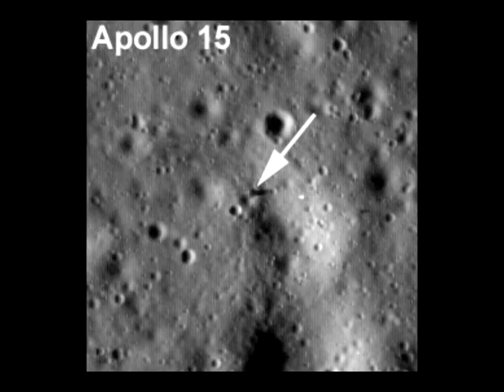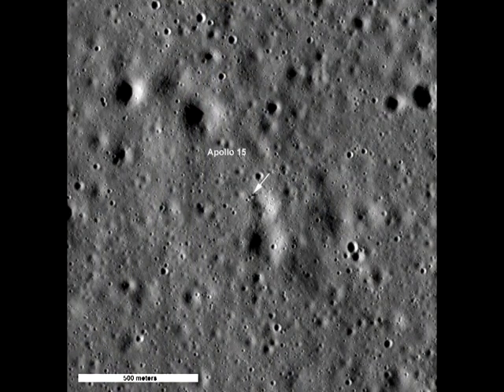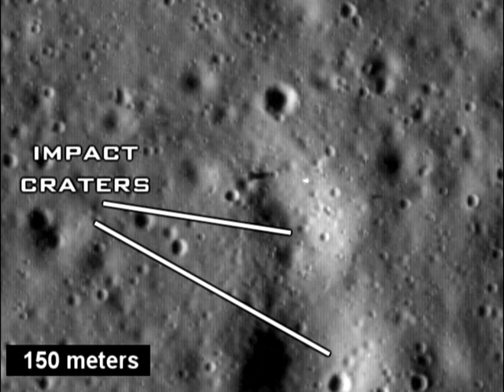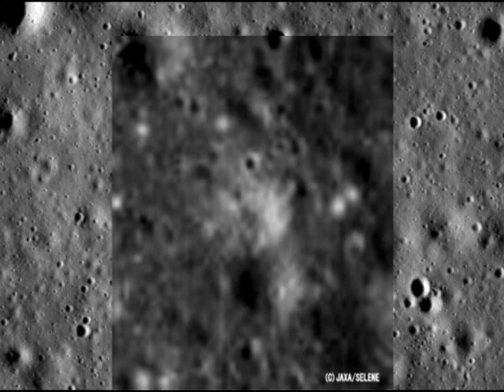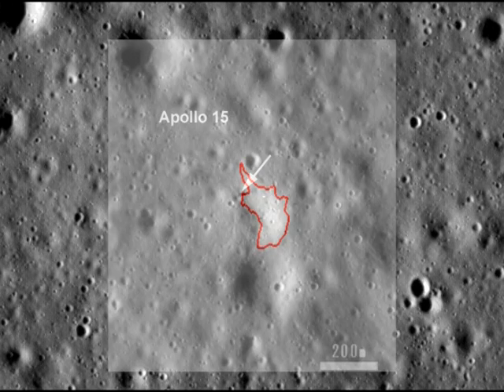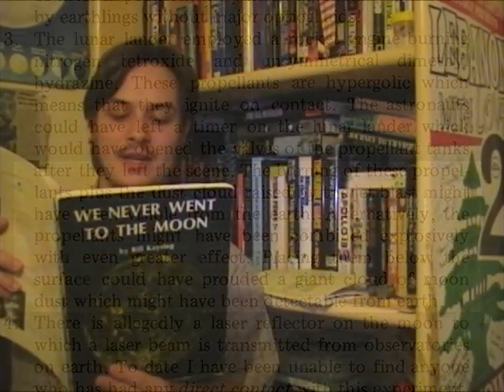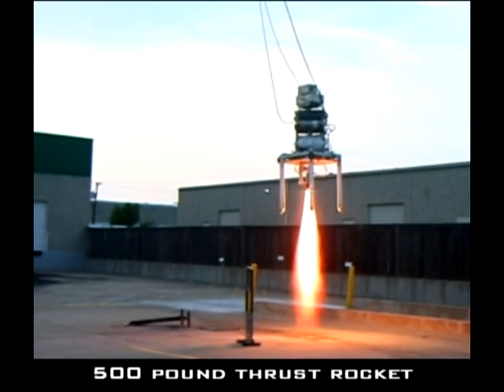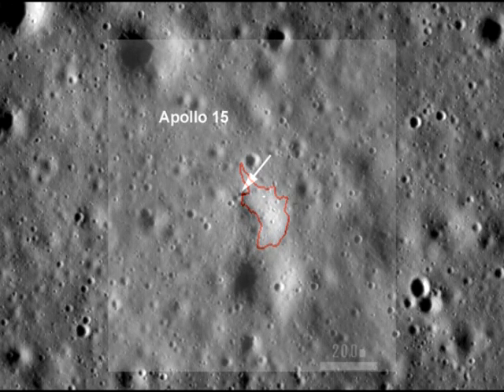MoonFaker: LRO, SELENE & Clementine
This is the first in an ongoing series of videos in which we shall re-examine the much-hyped about Lunar Reconnaissance Orbiter.

Once again, we prove just how unobservant the propagandists have been with these photos from LRO. As you may recall back to the pictures from Clementine and SELENE, NASA and JAXA claims to have found photographic evidence of a disturbance caused by Apollo 15's descent engine plume spreading out across the lunar surface. Let's see if we can find this alleged disturbance in the new LRO photography.

Ralph Earnest Cascarelli René
24th of August 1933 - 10th of December 2008